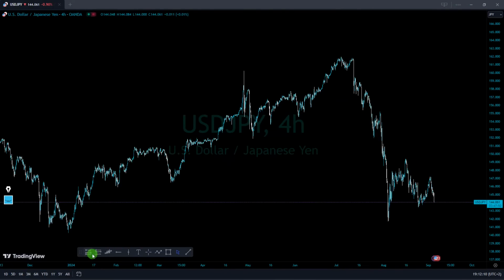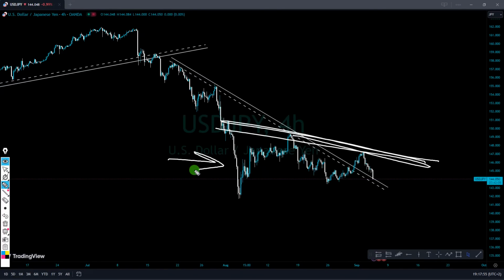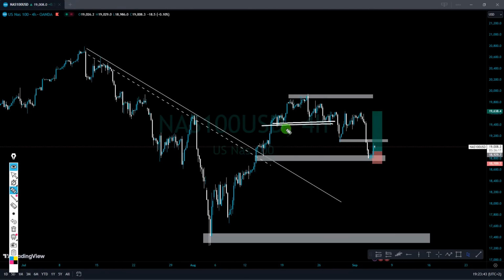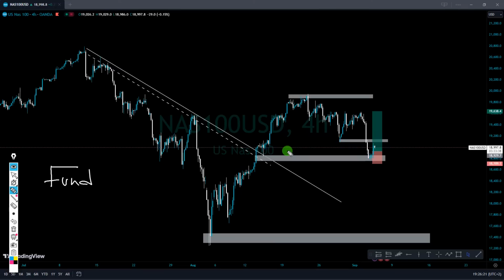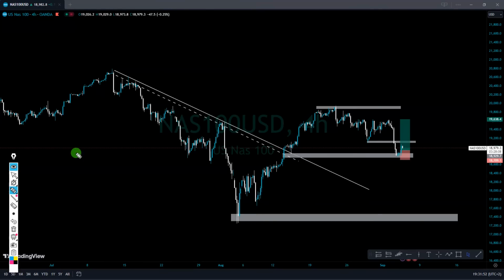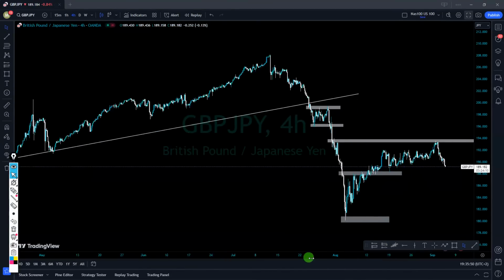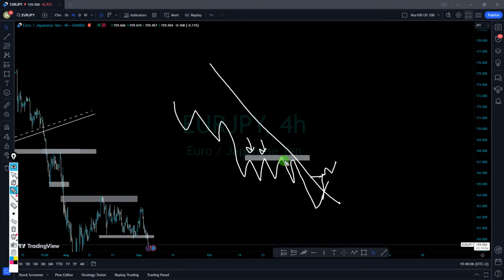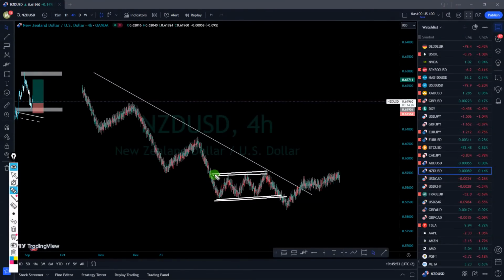TRENDS AND BREAKOUTS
I'm on Instagram as @xtrahot_forex